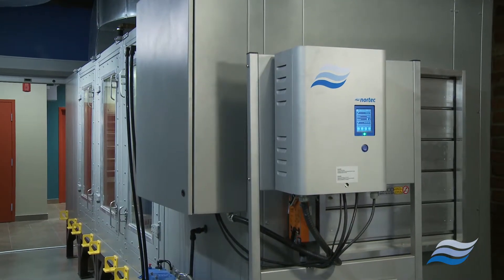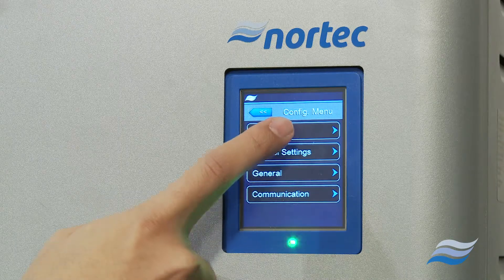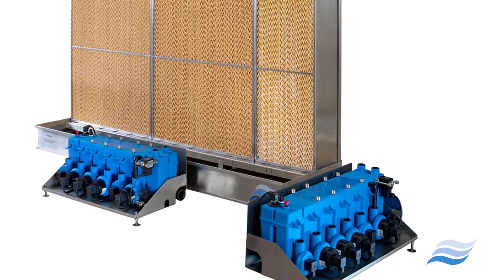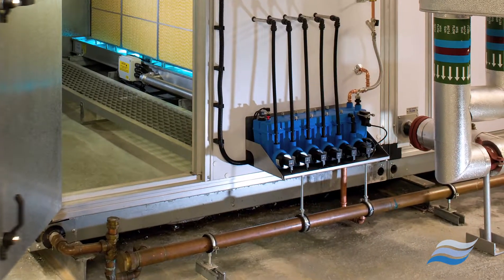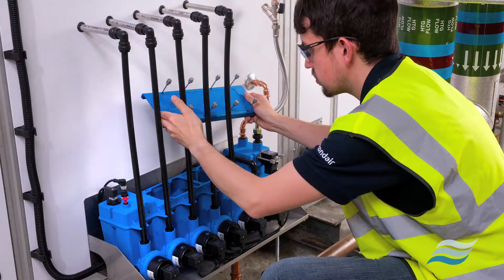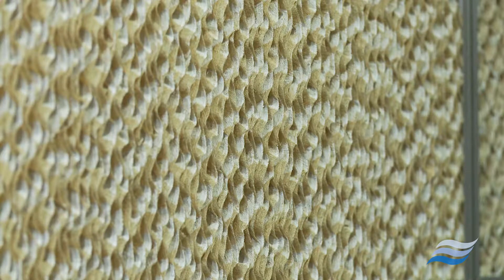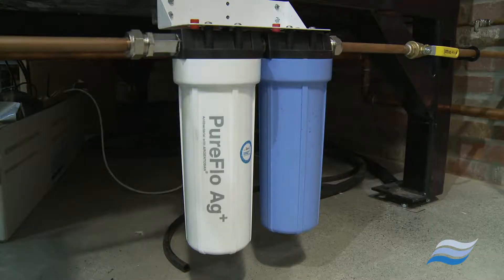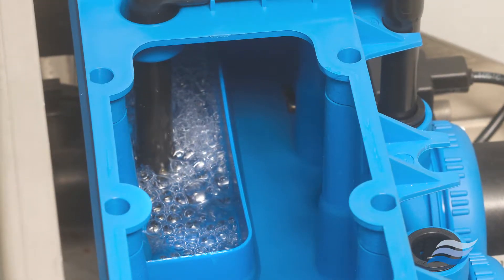Benefits of the ME Series Humidifier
The ME humidifier is the ultimate low-energy humidity control asset and the world’s number one evaporative humidification system.

This powerhouse can produce up to 2204 lbs/hr (1,000 kg/hr) of humidification and 630kW of evaporative cooling through just one single unit while running on not more than 0.3kW of electricity.

Not only is the Condair ME Series economic to use and effortless to maintain, it is also a customer favorite because of its industry-transforming service functions, which include the latest in hygiene technology.